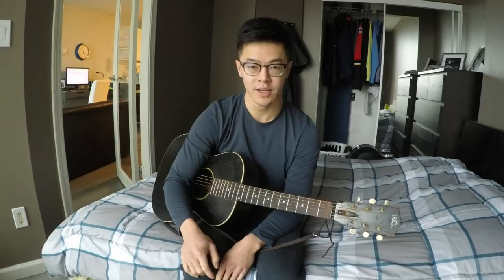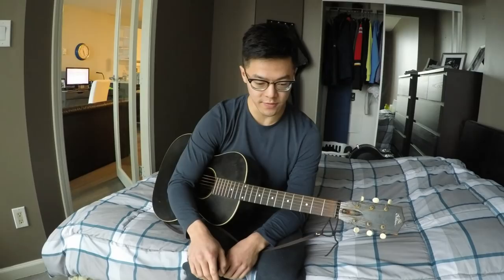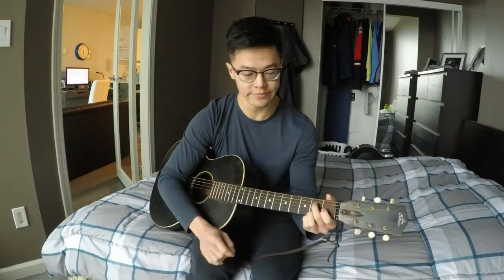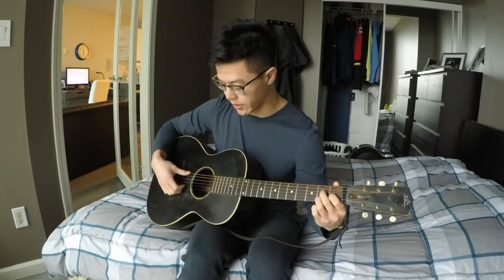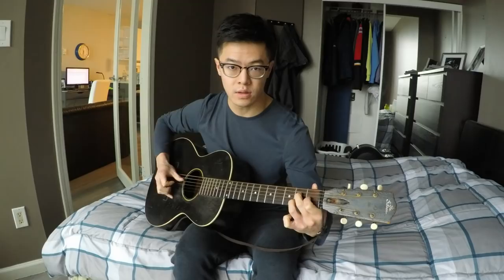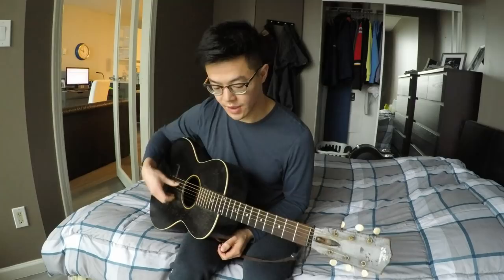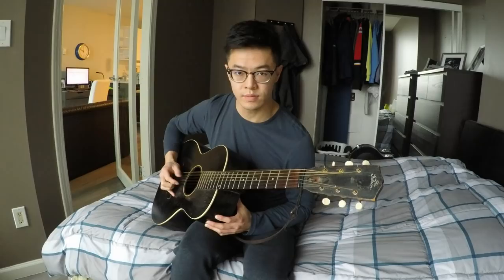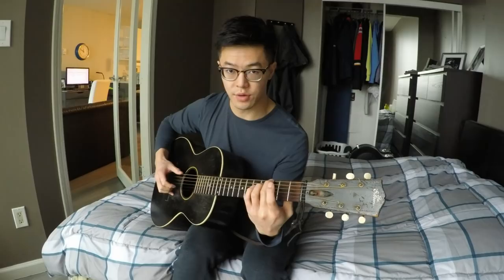Wine and Roses by John Fahey / Guitar Lesson [30m 11s] / No Tablature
A video on John Fahey's Wine and Roses, also called Red Pony. Thanks to everyone who got involved in last week's song suggestion poll, and thanks to f.basil for the suggestions.

(a) Tuning: DADFAD (fattest to thinnest)